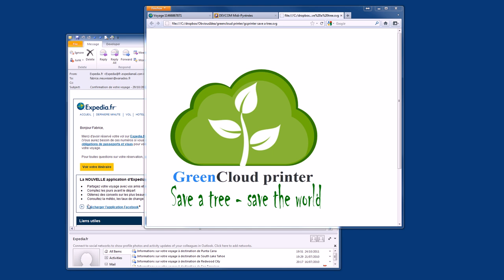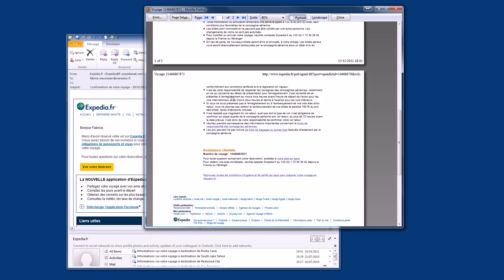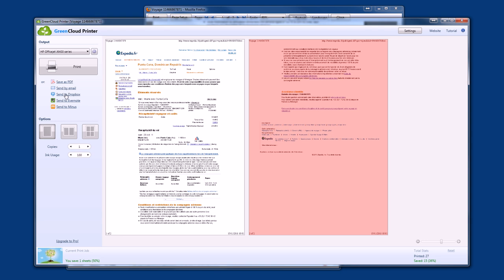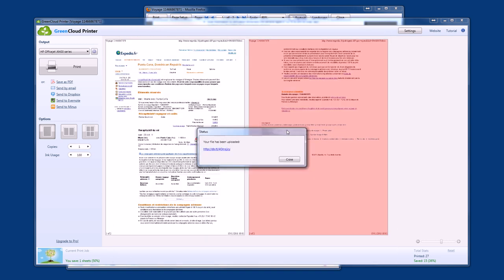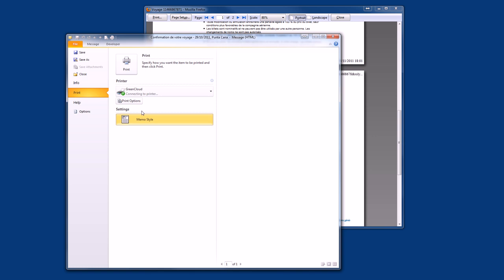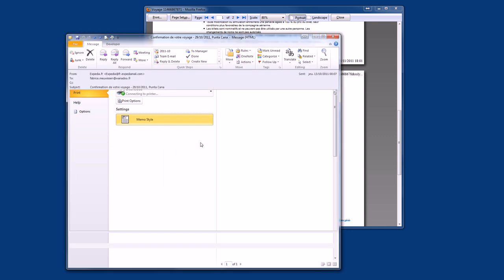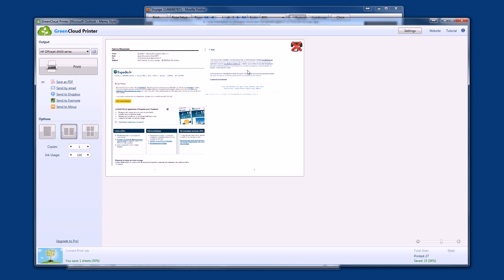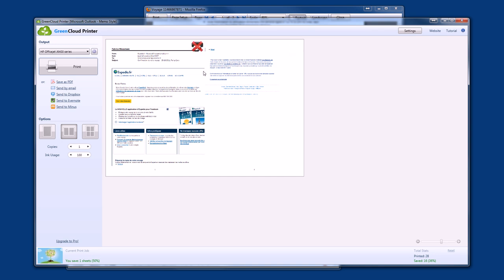GreenCloud Printer first demo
Save a tree, save the world !